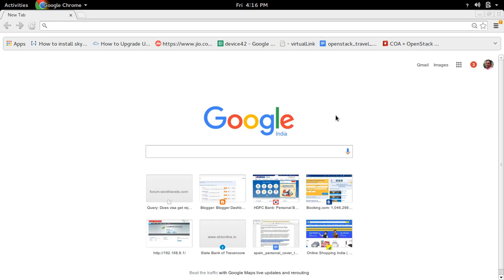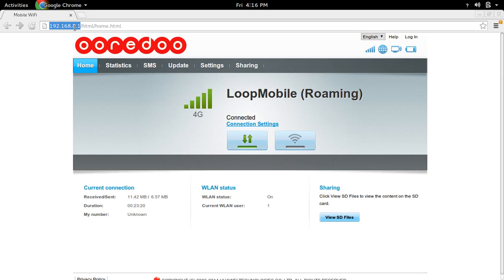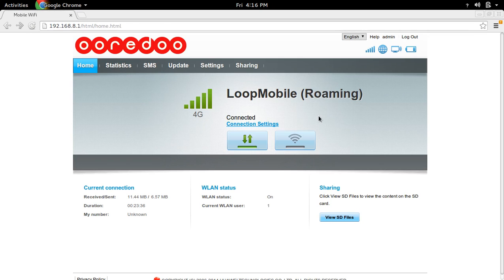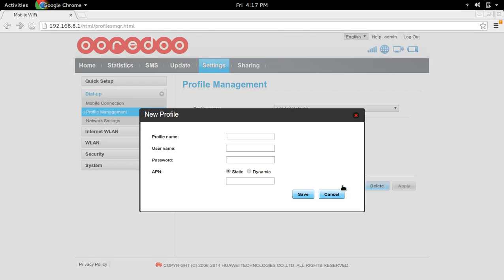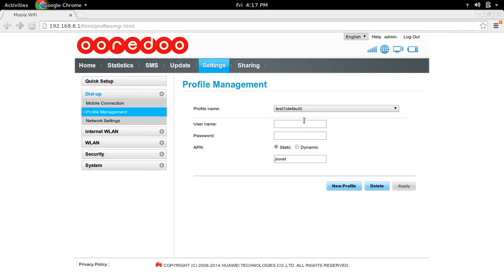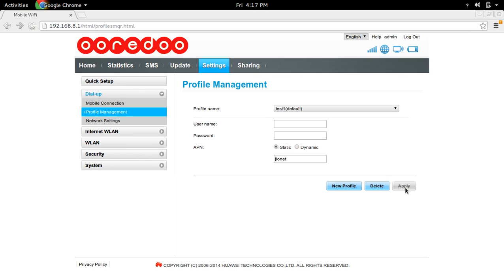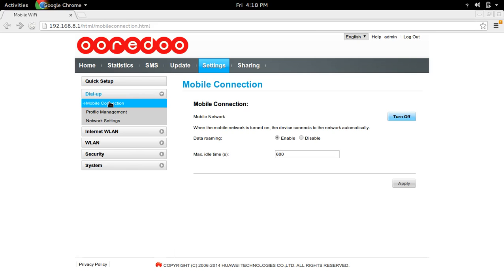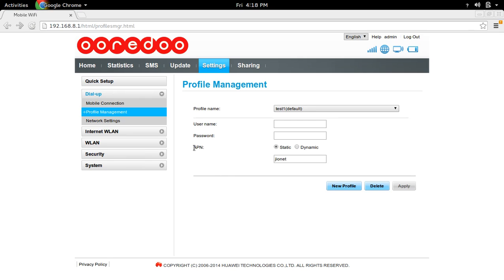How to Reliance Jio 4G Sim Unlock Any WiFi Router Hotspot Dongle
How to Reliance Jio 4G Sim Unlock Any WiFi Router Hotspot Dongle Hack